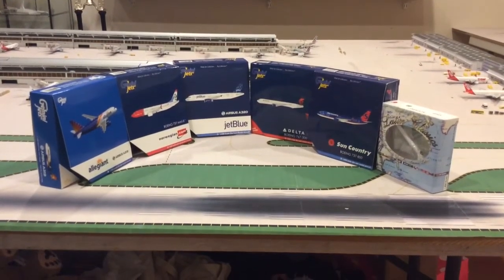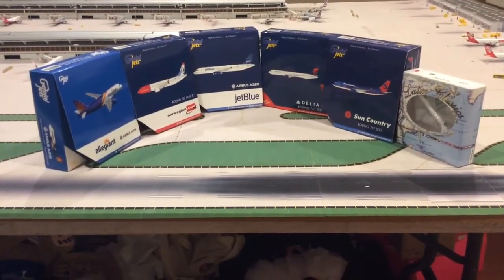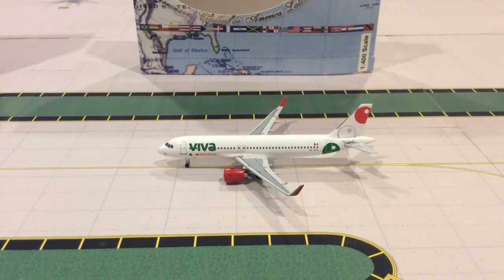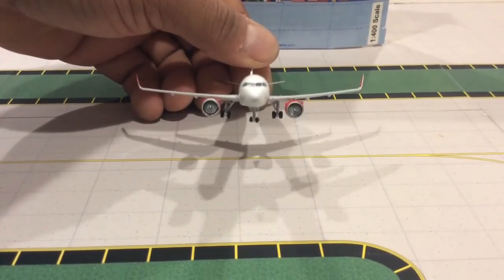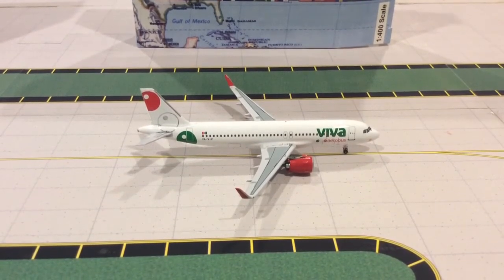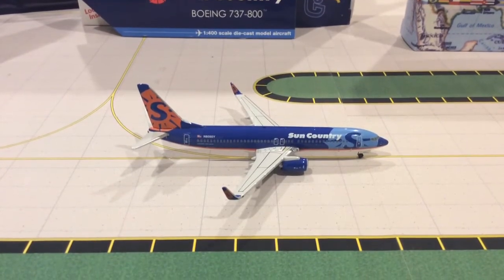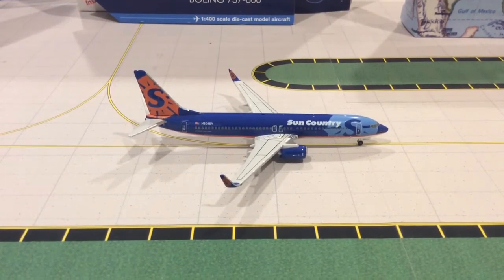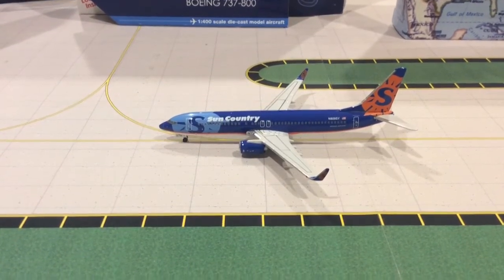Big unboxing 1:400 models Gemini jets/Aero classics